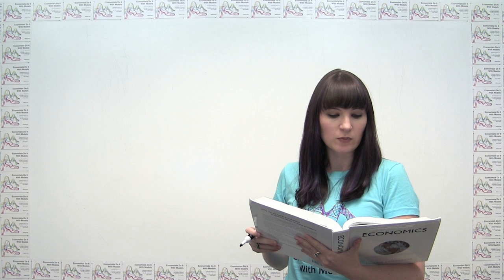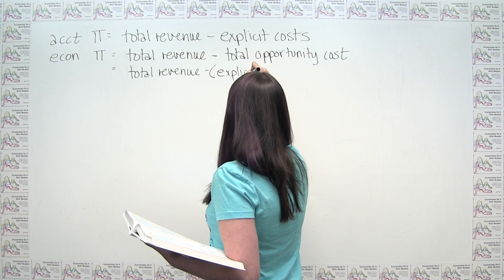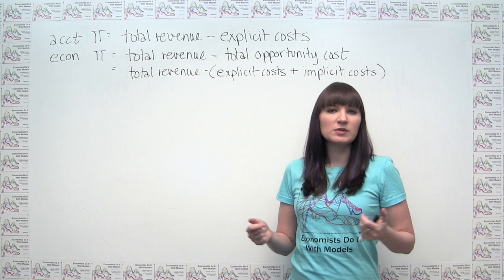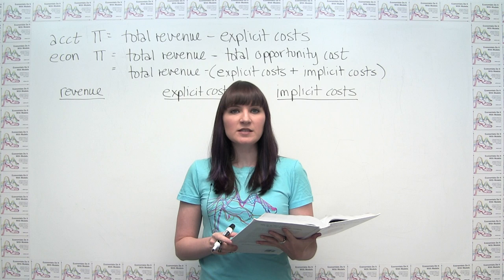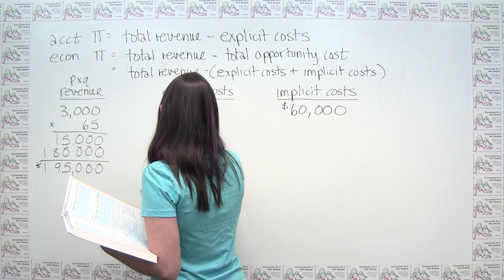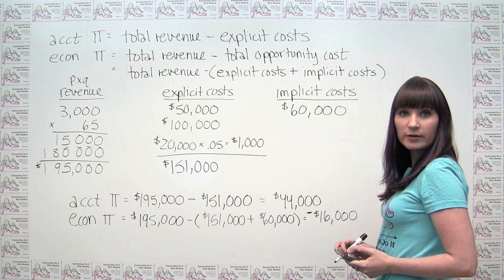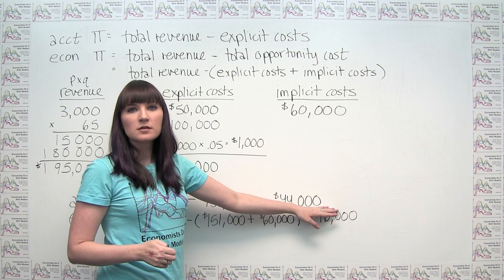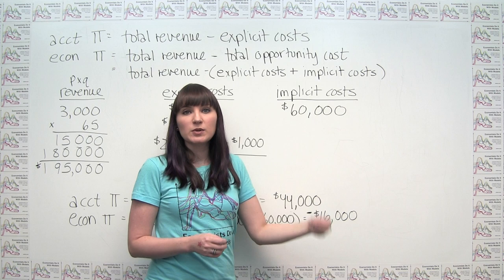Microeconomics Practice Problem - Accounting Profit versus Economic Profit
This video explains how to think about the difference between accounting profit and economic profit and shows how to calculate each. The problem is taken from Economics by Dean Karlan and Jonathan Morduch, and is Ch. 12 problem #8.  See the "Practice Problems" playlist for an archive of daily practice problems.